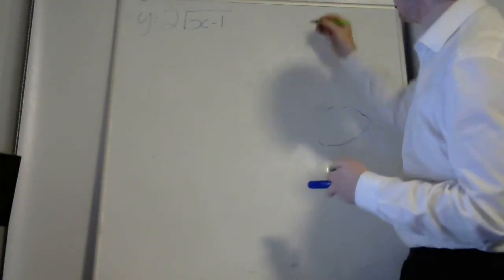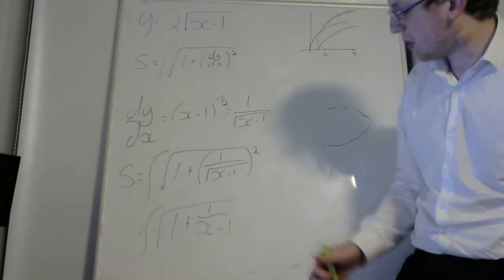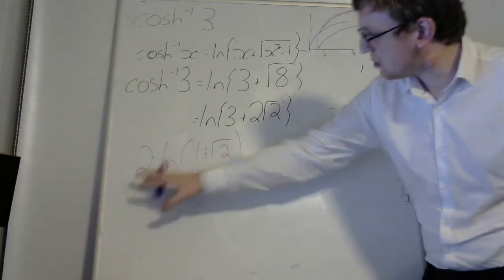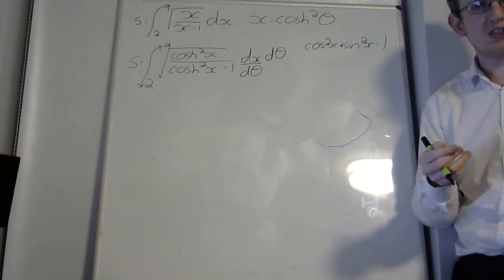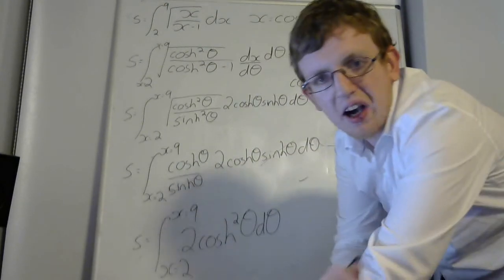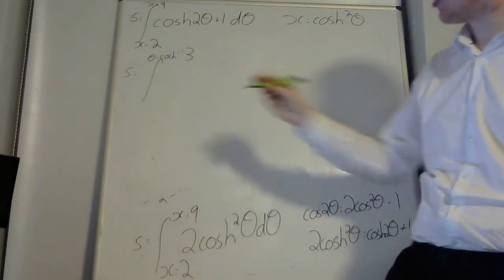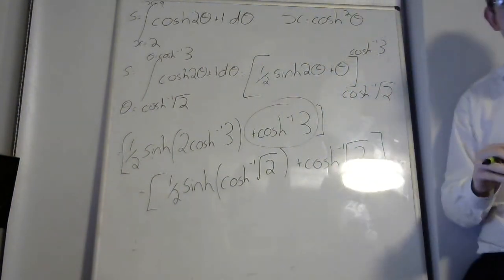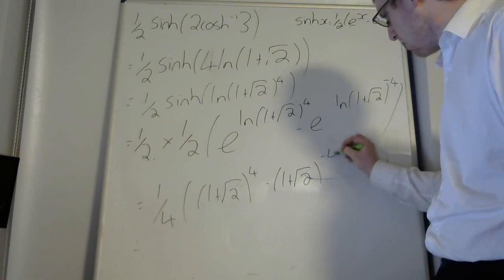FP2 AQA June 14 qu8